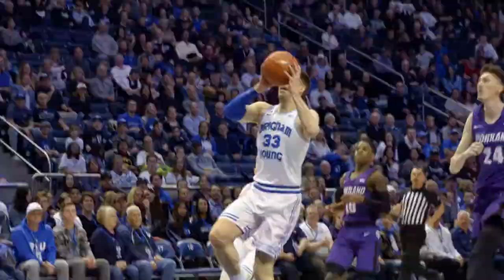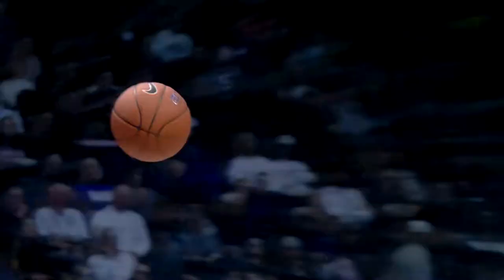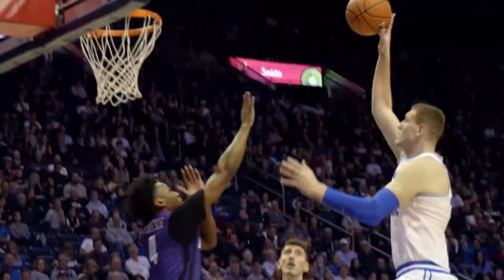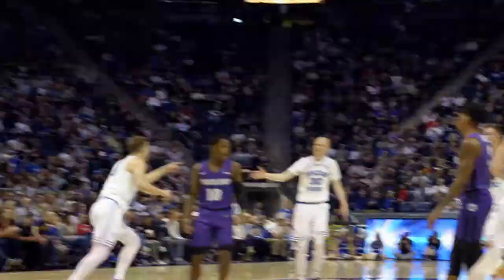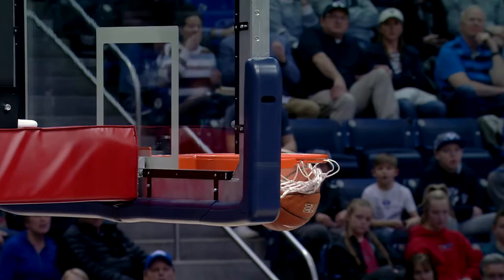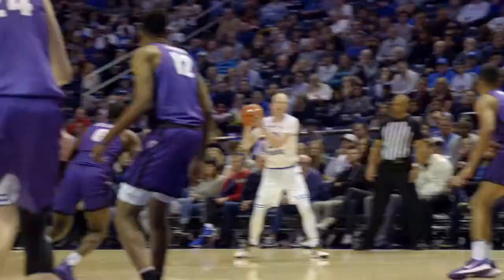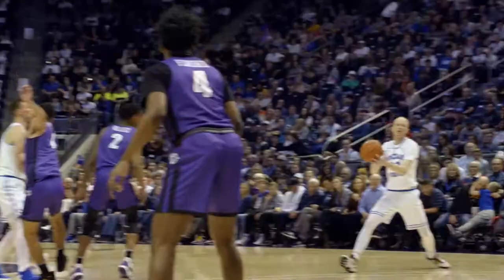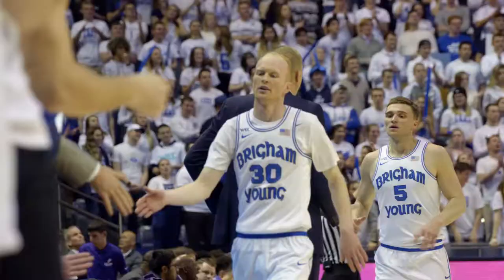BYU Men's Basketball - BYU vs Portland January 11, 2020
Highlights from the BYUHOOPS win over Portland on January 11, 2020. @GregWrubell with the call.